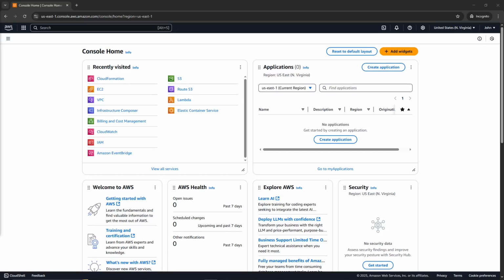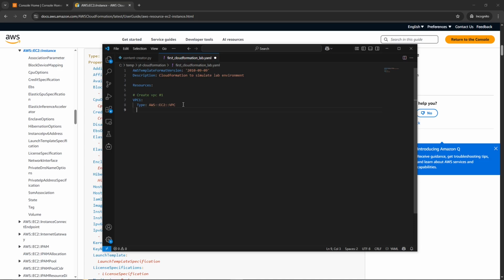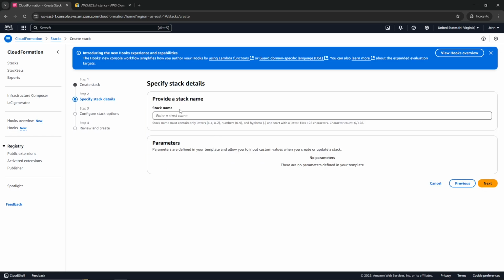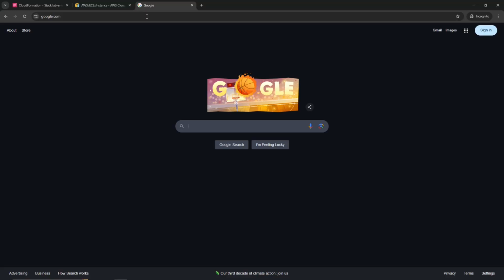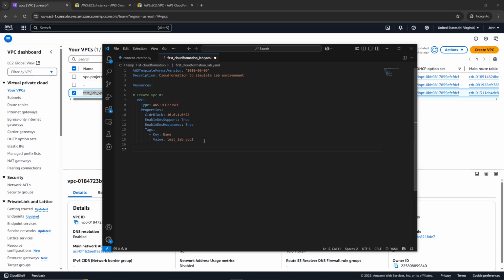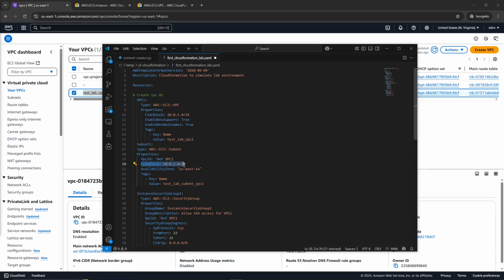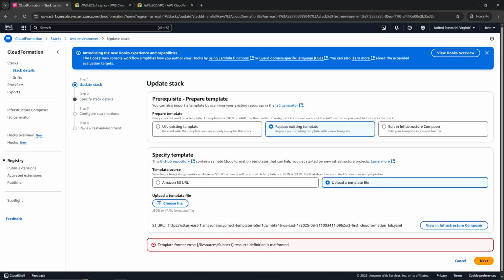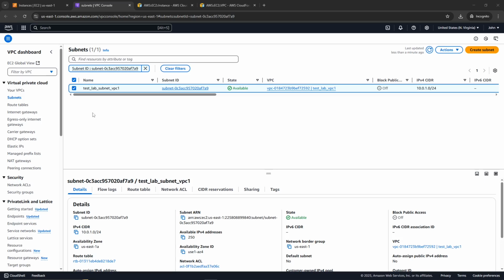AWS CloudFormation for Beginners | Step-by-Step Guide to Deploy Your First Stack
If you’re new to AWS CloudFormation and want to learn how to deploy your first stack using Infrastructure as Code, you’re in the right place. In this video, I’ll walk you through the entire process step by step, from understanding CloudFormation templates to launching and managing your AWS resources.

We’ll cover:

What CloudFormation is and why it’s useful
How to write and structure a basic template
Deploying your first stack in AWS
Making updates and managing your infrastructure over time
By the end of this tutorial, you’ll have a solid foundation in CloudFormation and be ready to automate your AWS deployments like a pro.